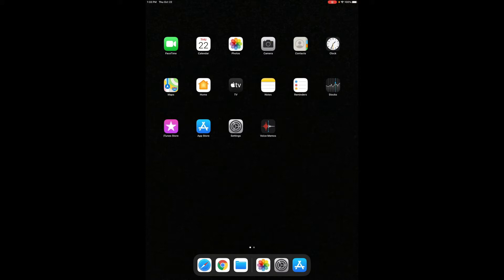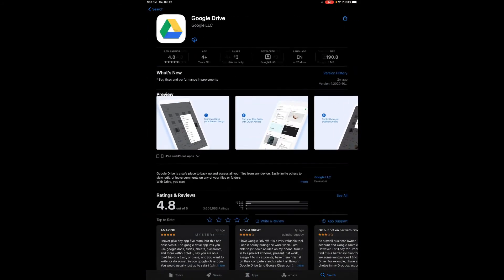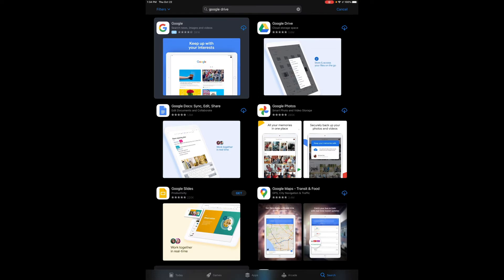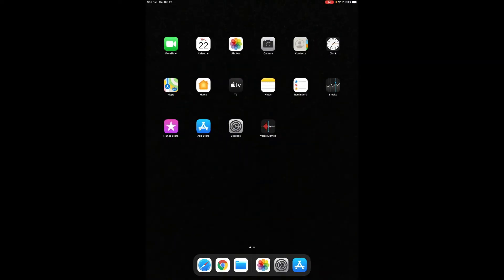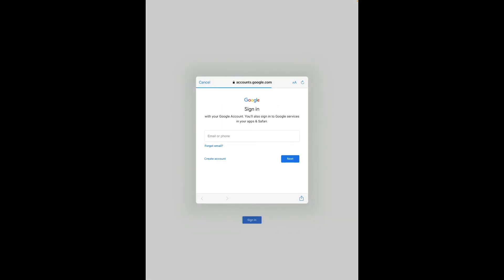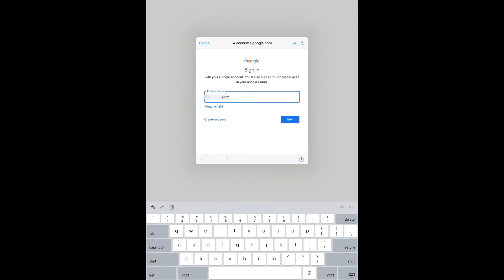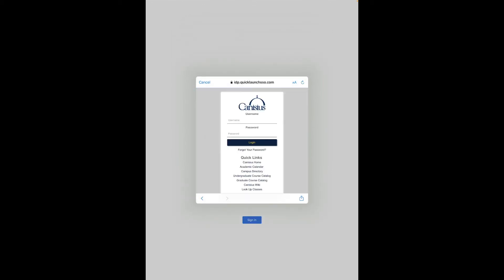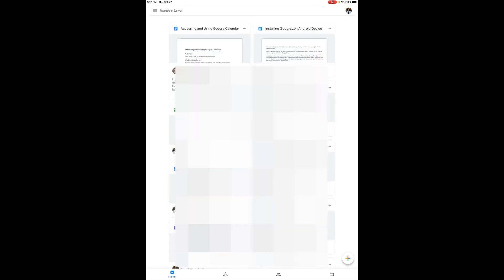Google drive iOS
For Canisius College Students, Faculty and Staff.  Install your Canisius Google Drive onto your iPhone or iPad, so you can use that device to work on files, or upload video.